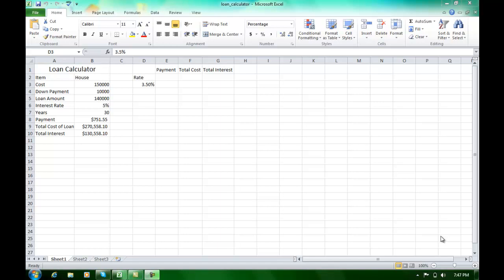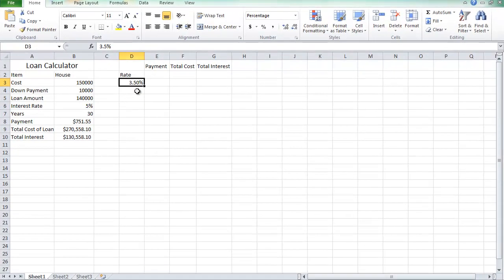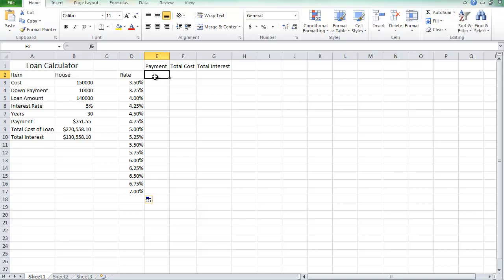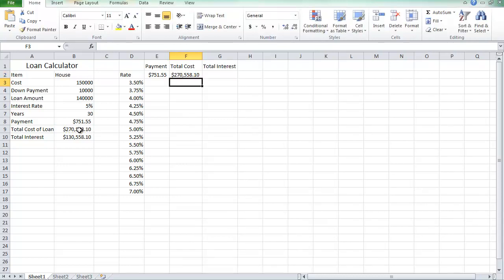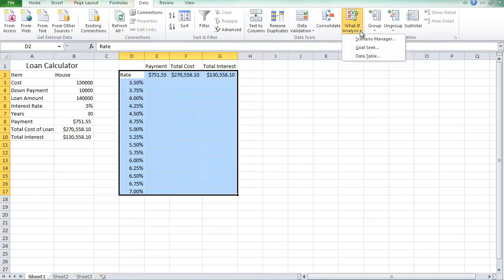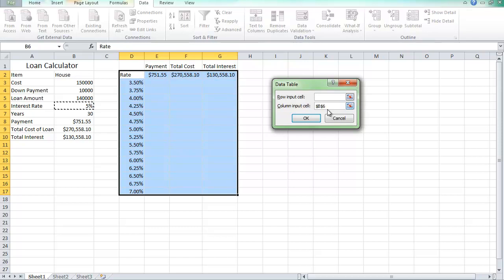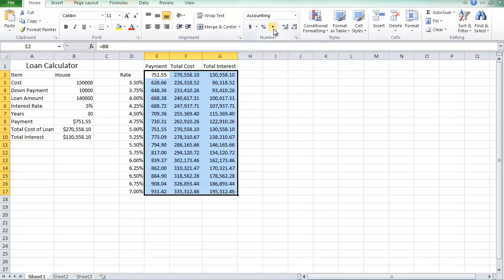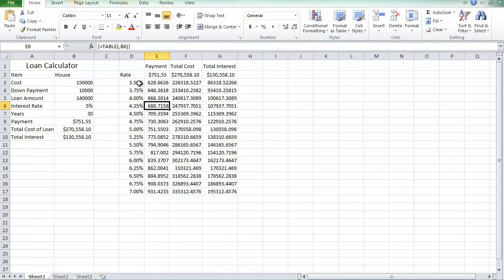data_tables.mp4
Excel Data Tables